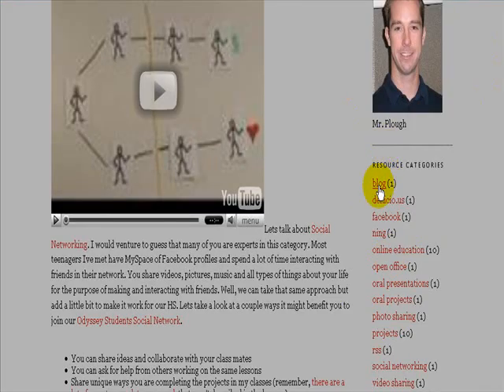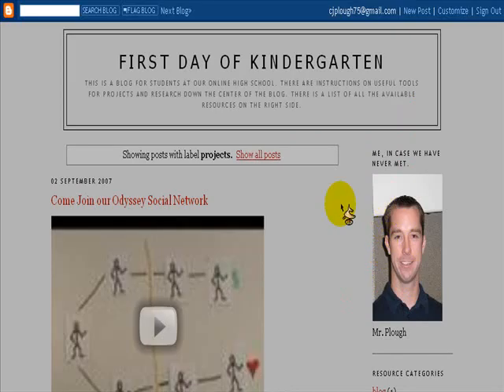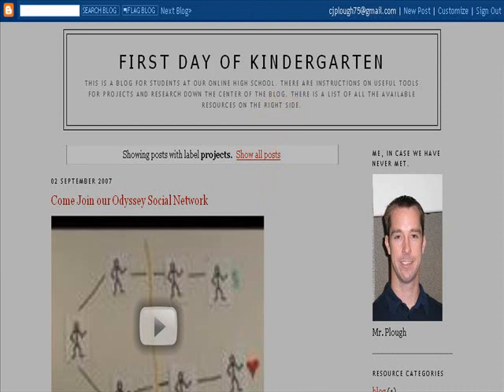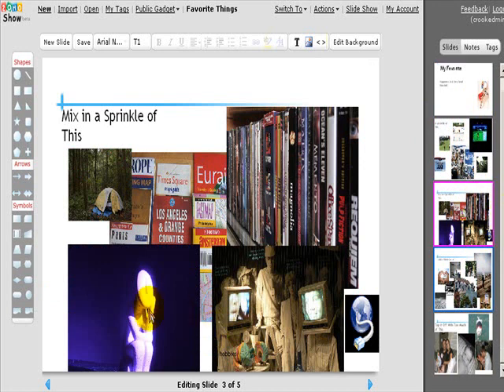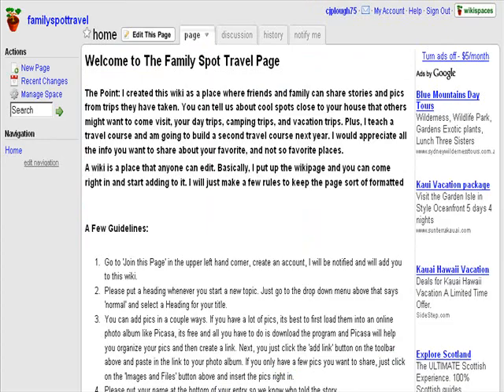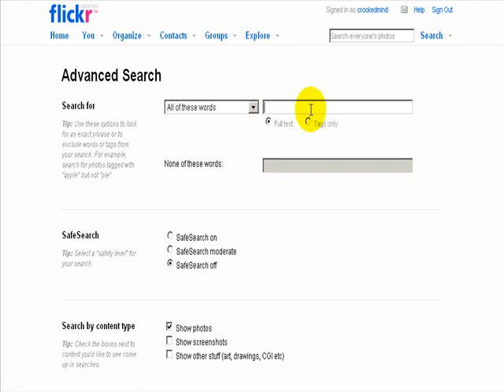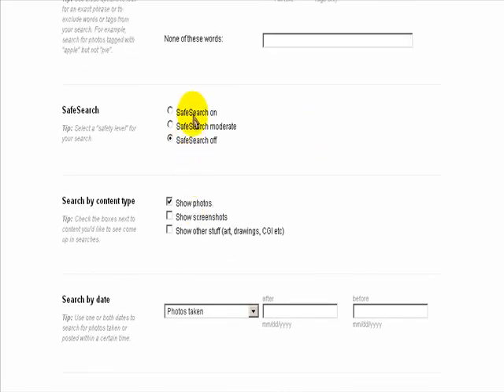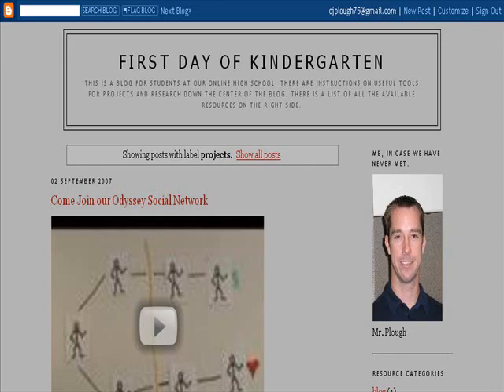Web 2.0 Welcome Video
This screen capture video is an introduction to some of the Web 2.0 tools we will be using in my online courses.  It highlights my blog, our Ning social network, Zoho Show, Flickr, and a couple other programs.